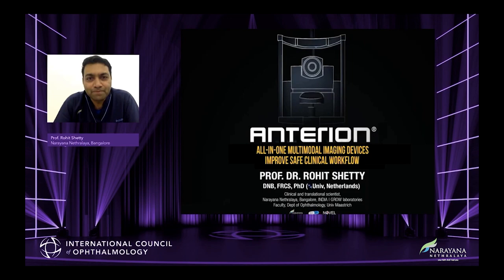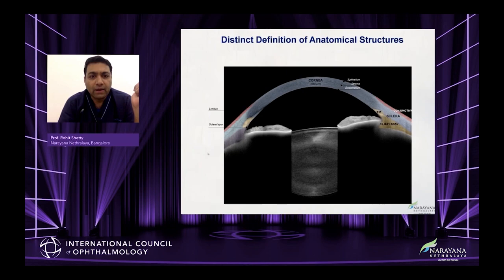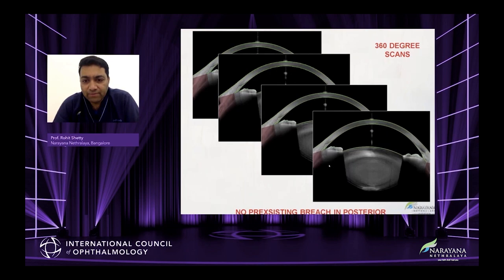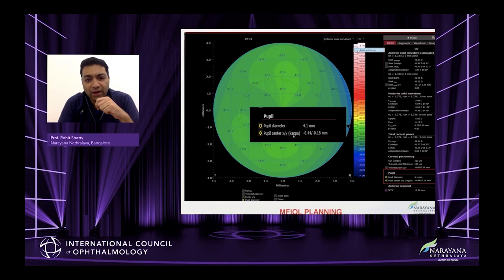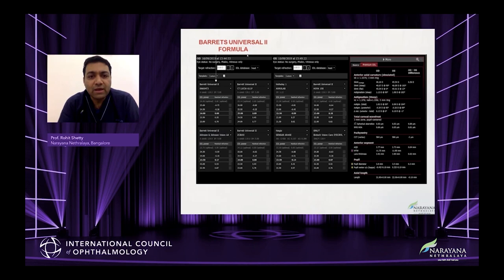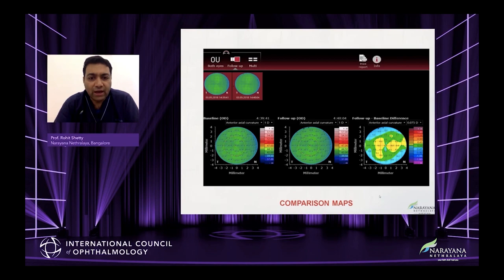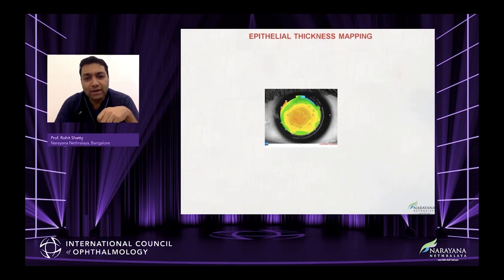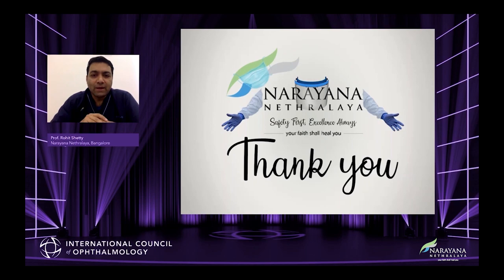ANTERION®: All-in-one multimodal imaging devices improve safe clinical workflow- Prof. Rohit Shetty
World Ophthalmology Congress® of the International Council of Ophthalmology
WOC2020 Virtual®
26–29 June 2020